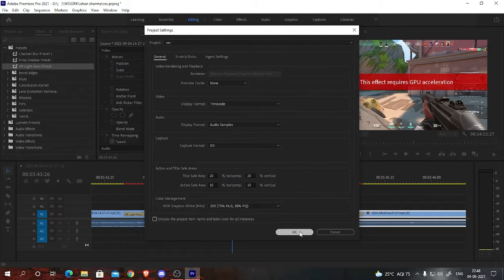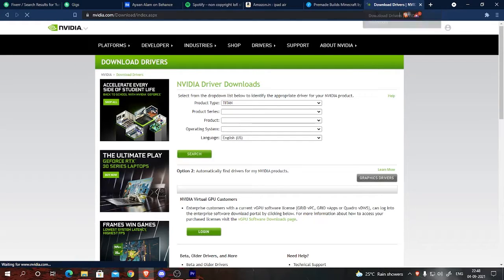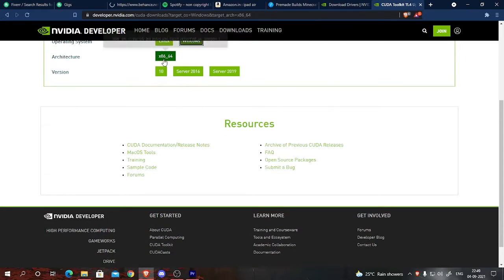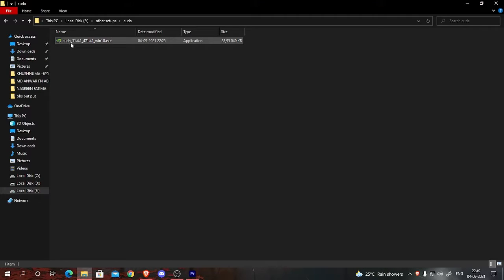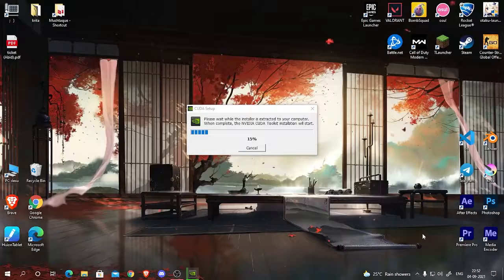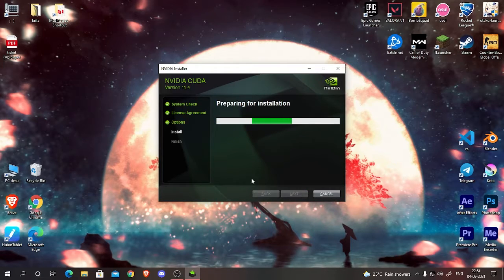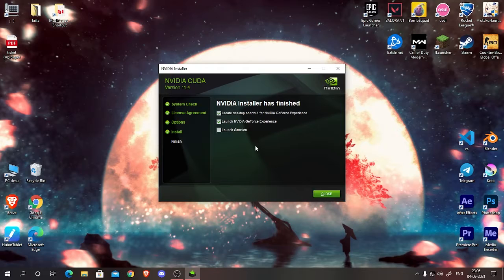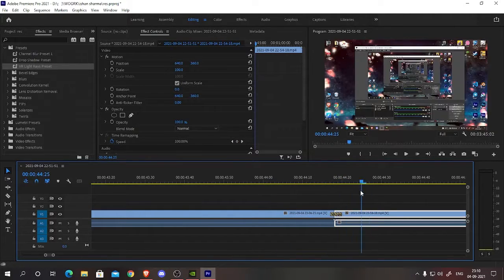This Effects Requires GPU ACCELERATION | FIXED | Install CUDA Driver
I STILL DONT HAVE ANYTHING TO TYPE IN THE DESCRIPTION